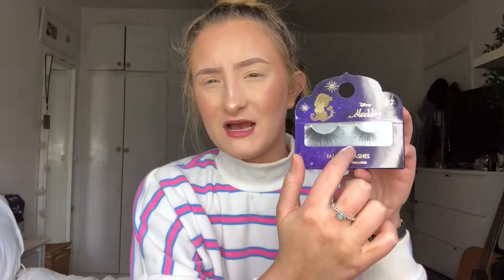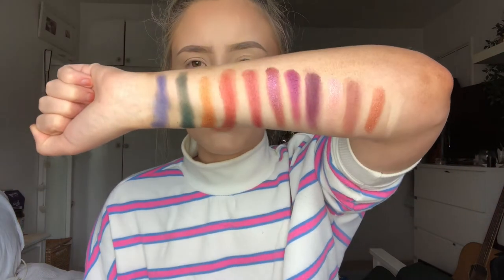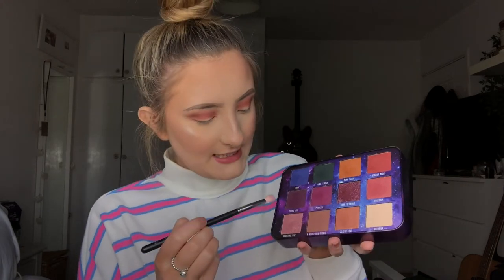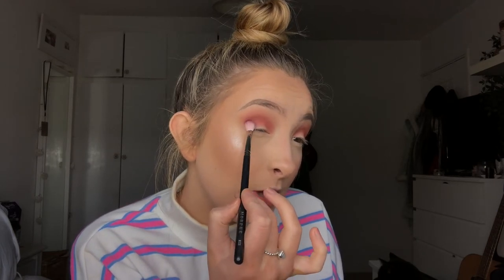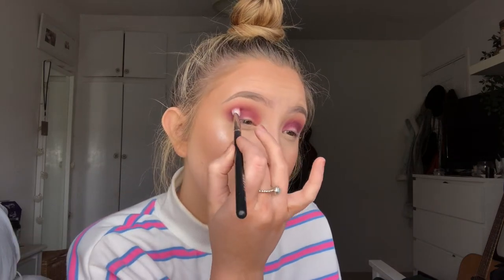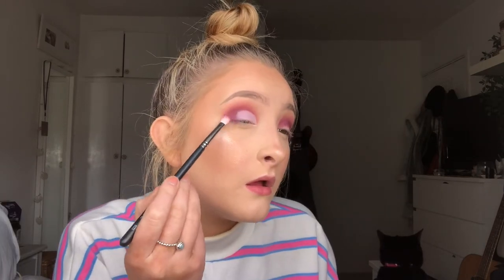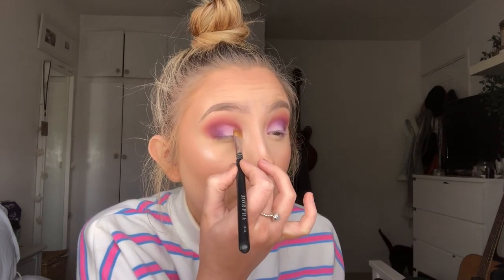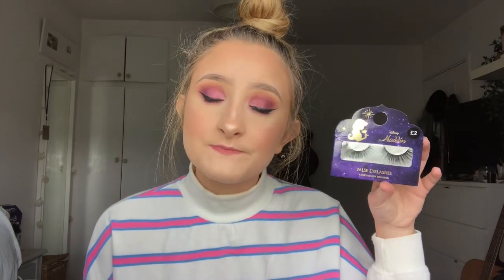PRIMARK X DISNEY X ALADDIN MAKEUP REVIEW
Hey guys! I hope you all enjoy this video and tag me if you decide to do this and share it with all your friends!

Music: Goblins from Mars - Cold Blooded Love (ft. Krista Marina)

If you see this, rewatch the video and take a shot every time I said OK or SO...